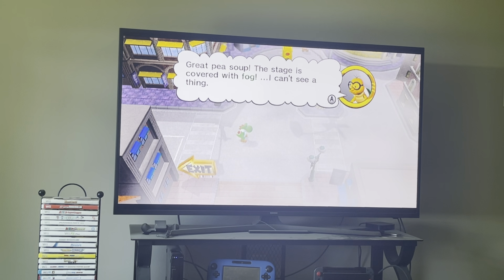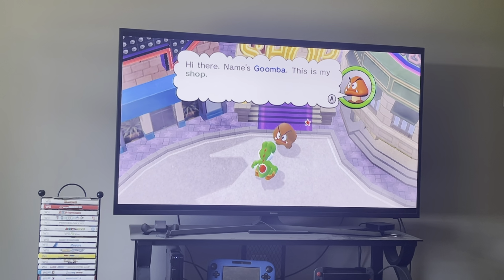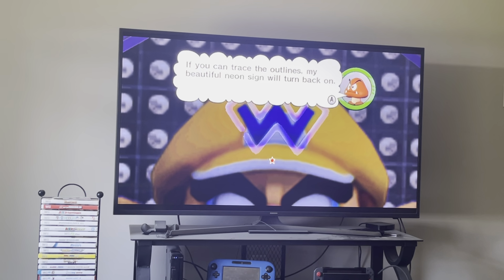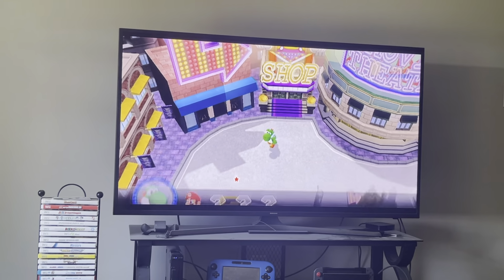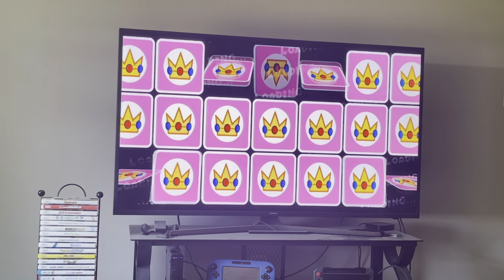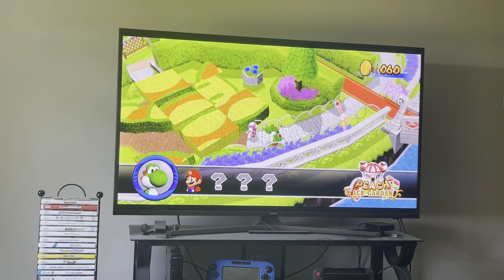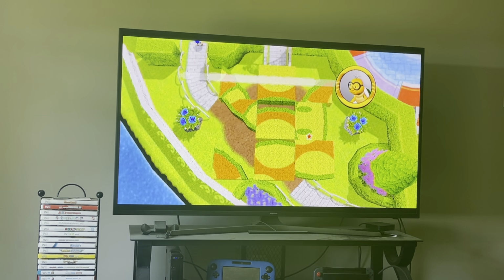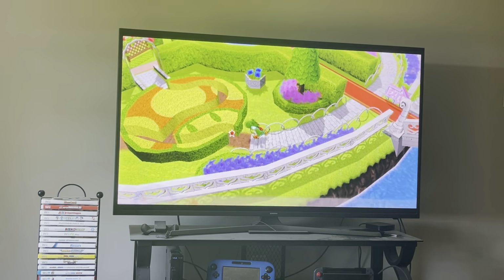Mario Super Sluggers Part 5